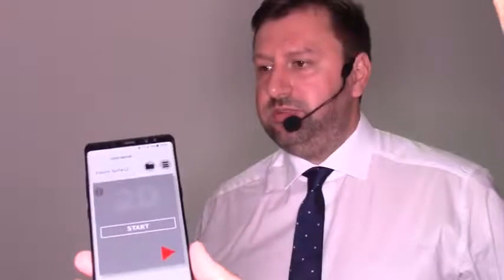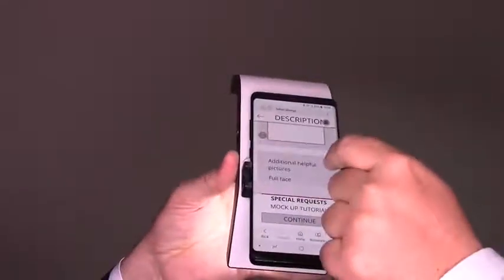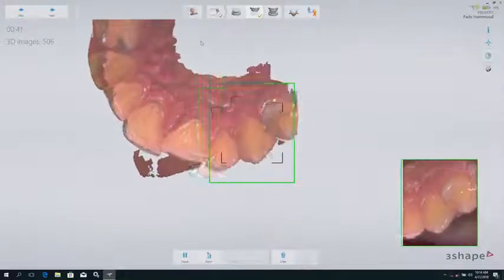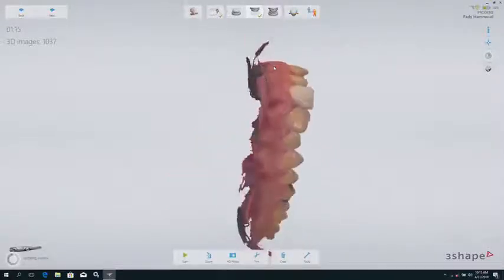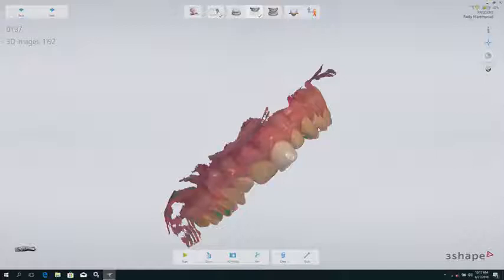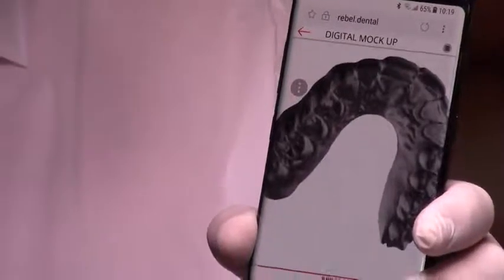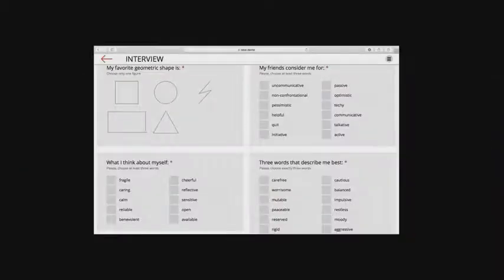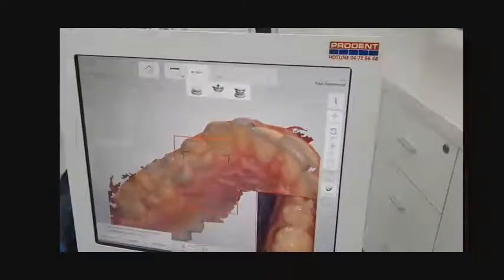Rebel.dental mock-up tutorial - live demonstration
Dr. Georgi Iliev's live demonstration in Beirut, Livan. (Journées Odontologiques 2018, Dental Faculty of the St-Joseph University, Beirut, Lebanon)